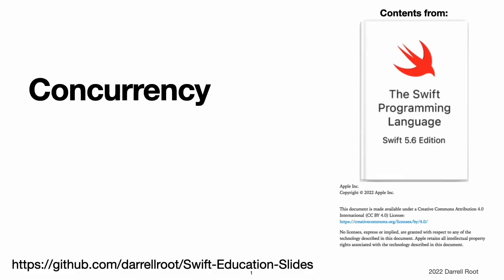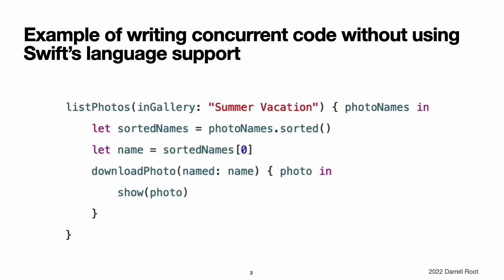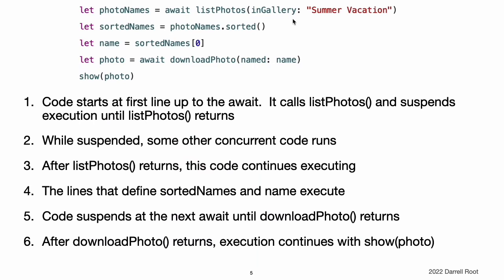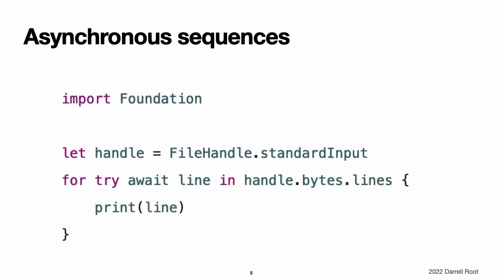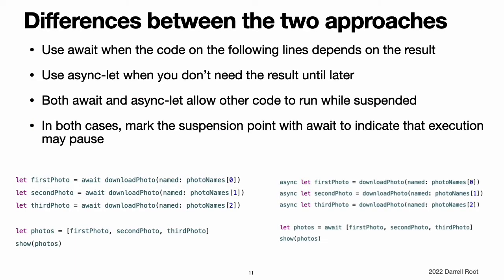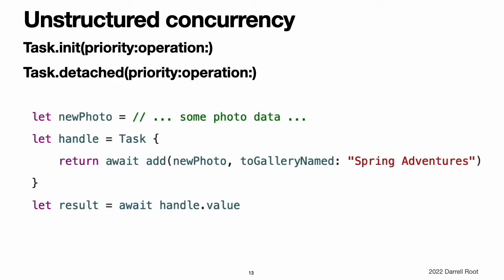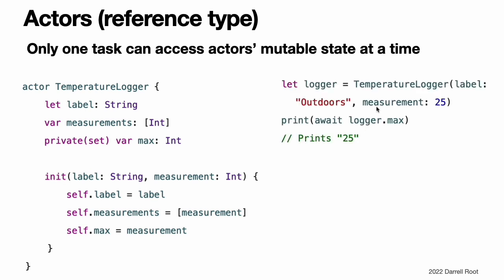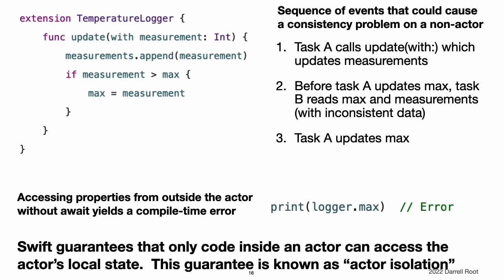The Swift Programming Language Book: Concurrency - The Video Version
This 17-minute video is an unabridged presentation of "The Swift Programming Language (Swift 5.6)" book chapter "Concurrency"

This video covers:
  Concurrency
  Writing concurrent code without using Swift's language support
  Defining and calling asynchronous functions
  Places your code can call asynchronous methods
  Task.sleep(nanoseconds:)
  Asynchronous sequences
  Calling asynchronous functions in parallel
  Differences between await and async-let
  Tasks and task groups / structured concurrency
  Unstructured concurrency
  Task cancellation
  Actors
  Actor isolation